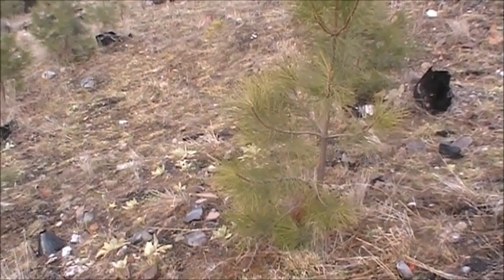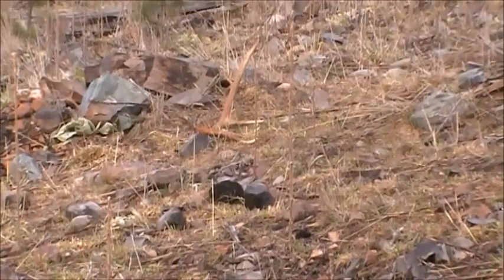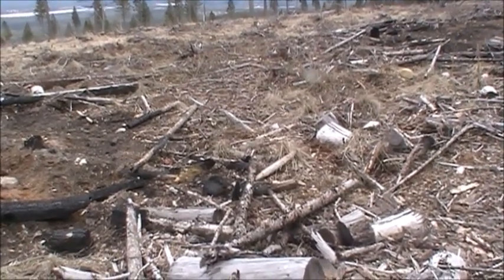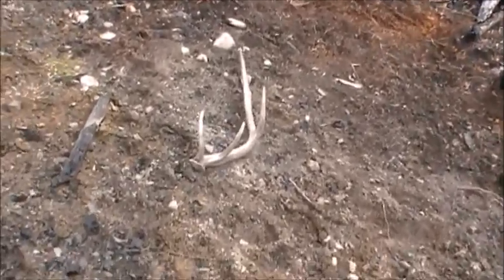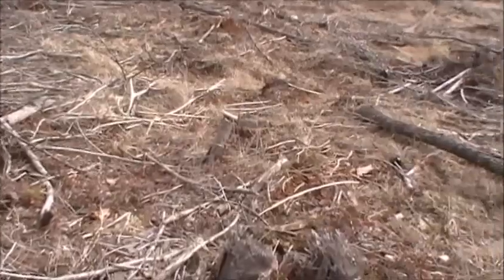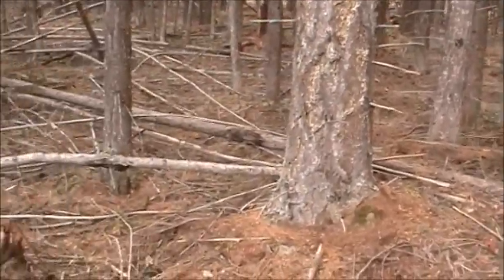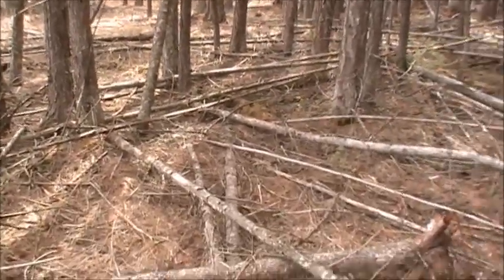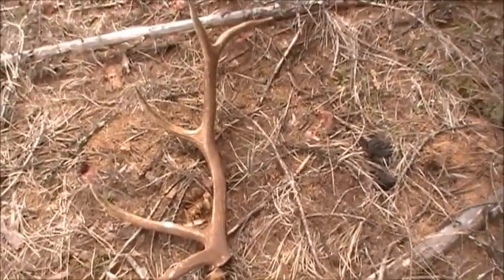Aprial 22,2022 video shed hunt